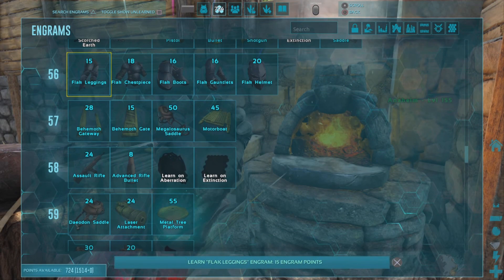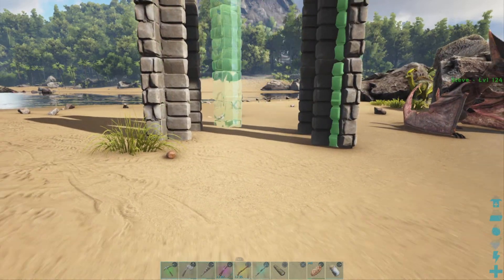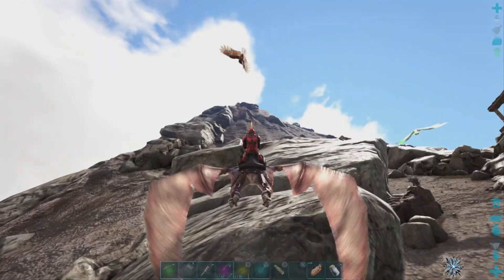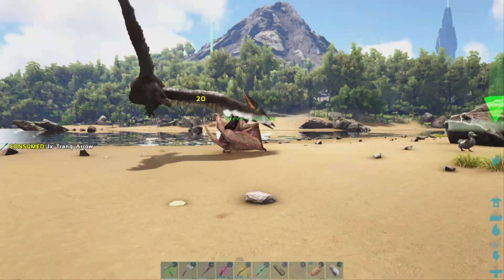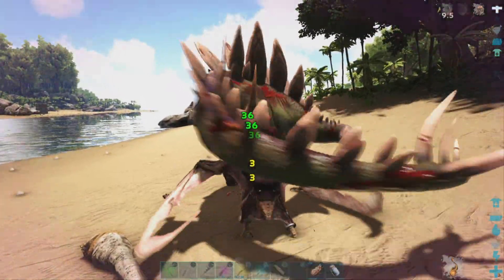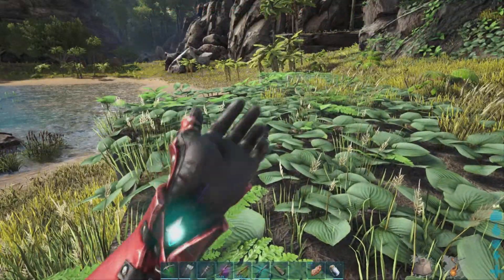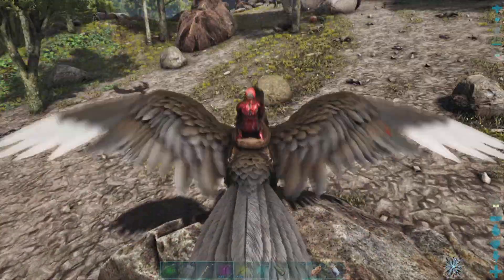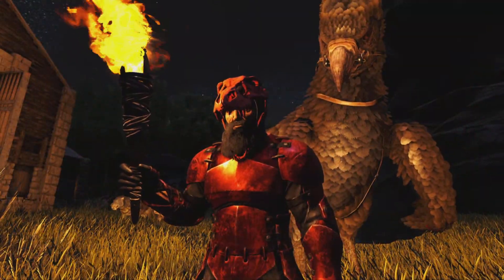ARK: Survival Evolved | Birds of Prey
We travel to the mountain in search of an Argentavis.